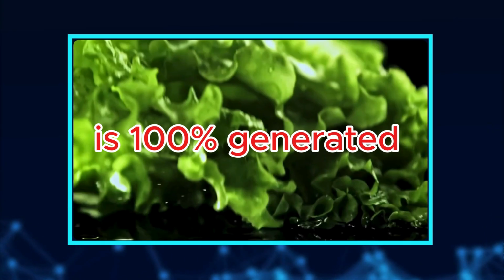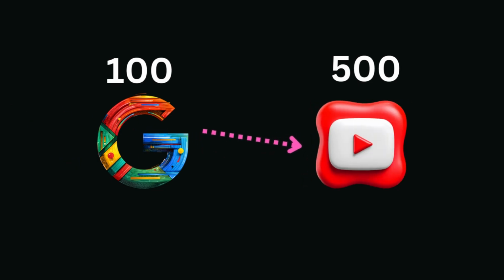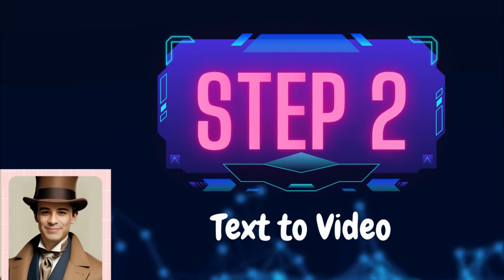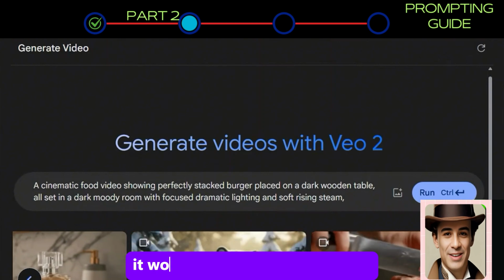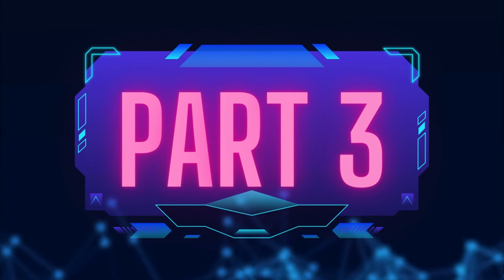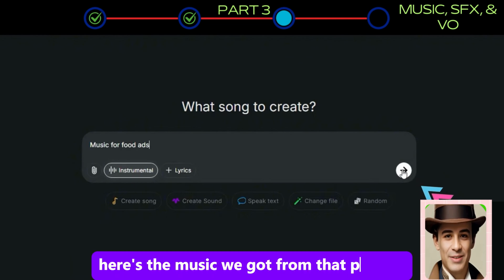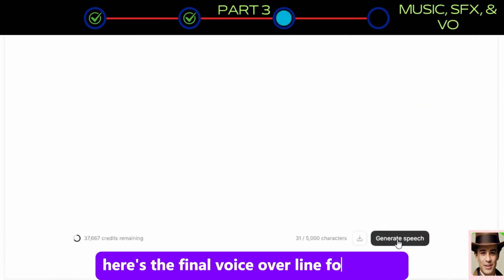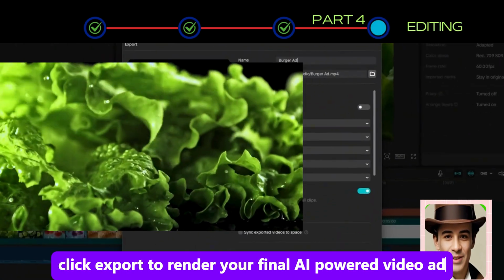How I Made an Ad with Free AI Tools Google VEO 2 Full Tutorial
Google Veo 2 FREE & No Watermark!
🎥 This entire ad was created using 100% FREE AI tools – no camera, no studio, no budget. Just creativity and the power of artificial intelligence.

Google has officially made its AI video generation model, Veo 2, available for free to more Google accounts. You can create up to five 8-second videos with no watermark per Google account. Therefore, you can create up to 500 videos for free if you have 100 Google accounts.

In this tutorial, I’ll walk you through how to create your own AI-generated video ad like the one you just watched at the beginning of this video using Google Veo 2’s text-to-video, image-to-video,  and wrap it all up with CapCut. Using Google VEO 2, MusicGPT, ElevenLabs, and CapCut — all free tools!!!.

✅ What You’ll Learn:

How to access and use Google VEO 2 (image-to-video + text-to-video)
Prompt writing tips for better AI results
How to generate music, sound effects, and voiceovers with AI
Final video editing in CapCut

💡 Yes, you can do all this without a camera. Welcome to the future of content creation.

0:00 - Intro: AI Ad Sample (No Camera, Just AI)
0:31 - What is Google VEO 2?
1:41 - Step 1: Image to Video
2:00 - Step 2: Text to Video
2:18 - Prompt Writing Guide for Better Results
3:31 - Generate AI Music with MusicGPT
4:14 - Create Sound Effects with AI
4:35 - Voiceover with ElevenLabs
5:00 - Editing Everything in CapCut
5:37 - Final Thoughts: Will AI Replace Cameras?
5:45 - Outro + Call to Action

👇 What do you think — will AI video tools like Google VEO 2 replace traditional cameras?
Try it yourself and let me know how your AI video turns out!